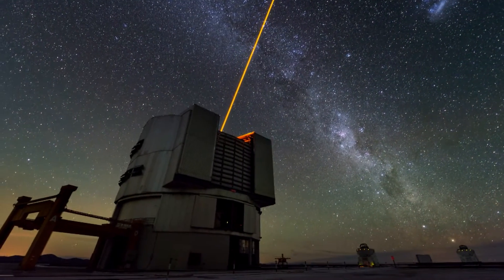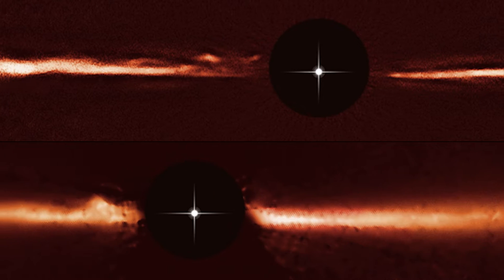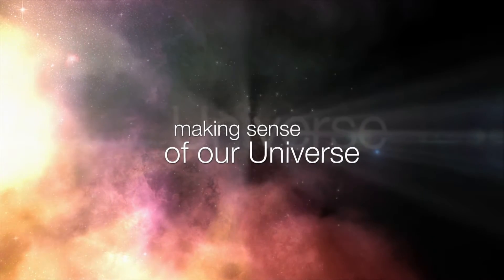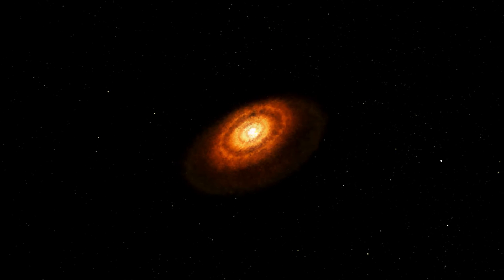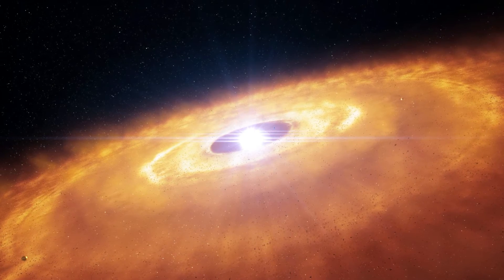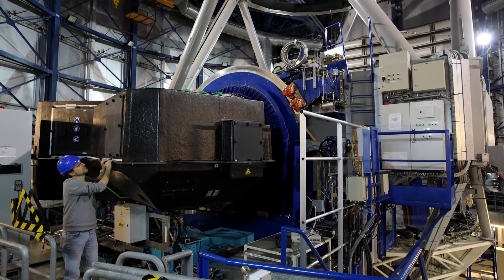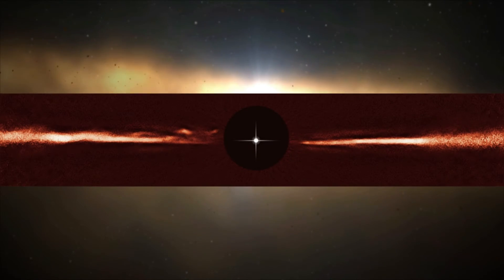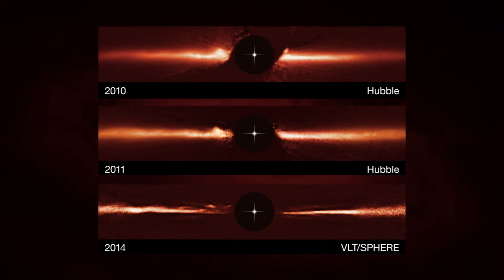Strange Features Found in Star's Planetary Dust Disk | Video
- scientists using ESO’s Very Large Telescope and the NASA/ESA Hubble Space Telescope have found unexpected structures in the dust disk around the star AU Microscopii.

These fast-moving wave-like dust features are unlike anything ever observed, or even predicted, before now.

Video Credits: European Southern Observatory

Visual design and editing: Martin Kornmesser and Luis Calçada
Editing: Martin Kornmesser and Herbert Zodet
Web and technical support: Mathias André and Raquel Yumi Shida
Written by: Georgia Bladon, Mathias Jäger and Richard Hook
Narration: Sara Mendes da Costa
Footage and photos: ESO, Luis Calçada, Martin Kornmesser, Christoph Malin (christophmalin.com) and NASA
Directed by: Mathias Jäger and Herbert Zodet